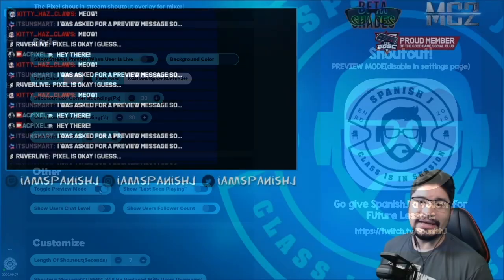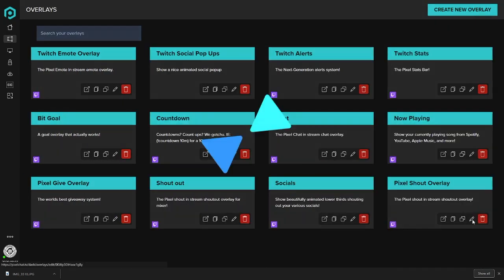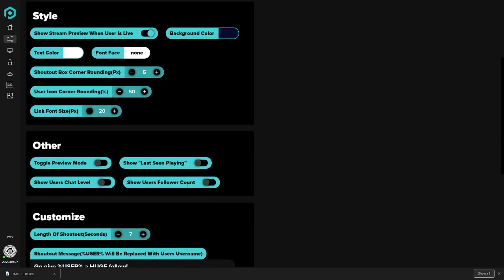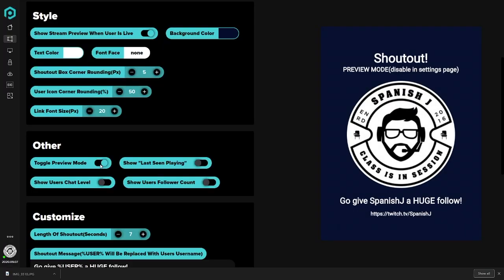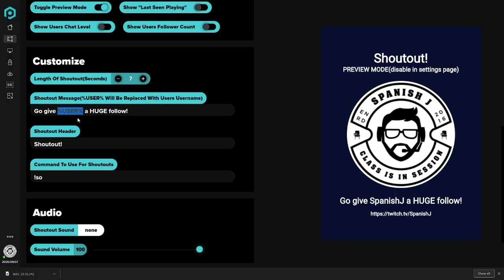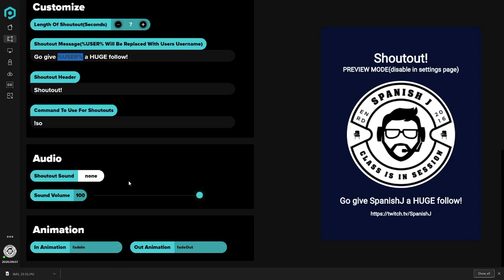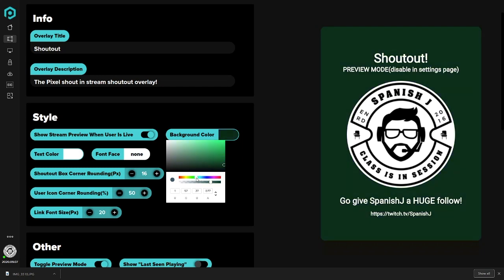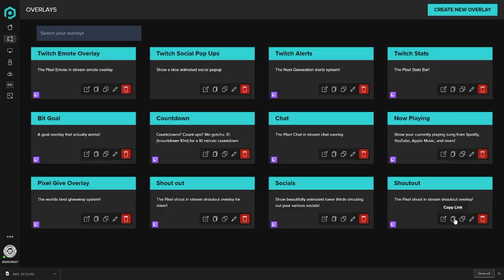Shout out Alert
This tutorial is about how to use Pixel Chat to have an eye popping shout out alert to show off your shout outs in stream.